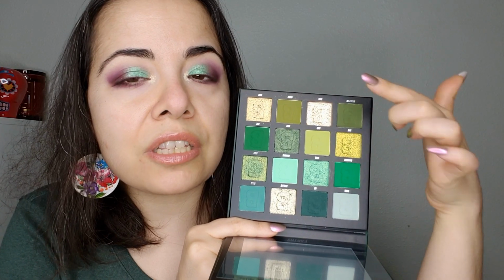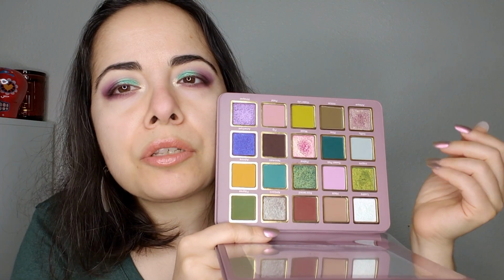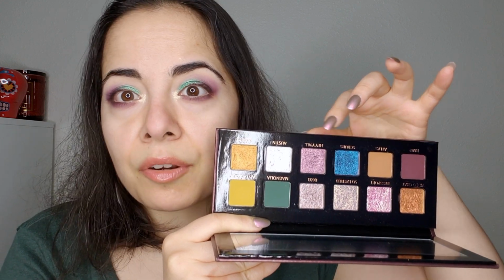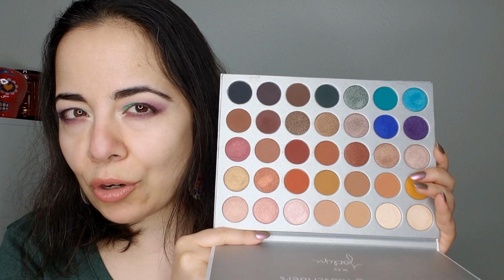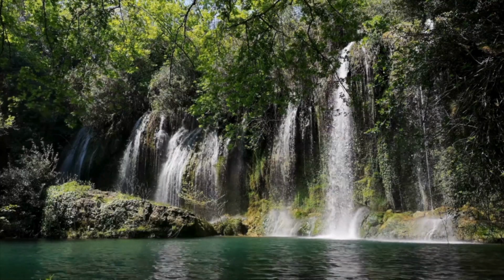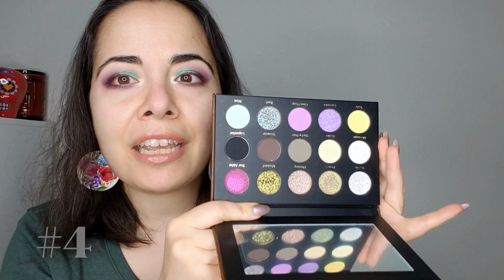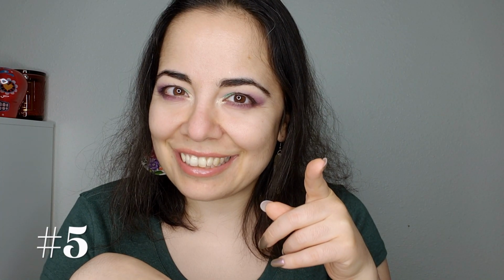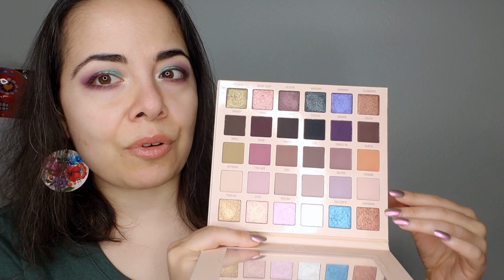My Top 5 Earthy Palettes + BONUS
Hello Beauties!
Let's talk about my top 5 Earth Day Palettes! Happy Earth Day